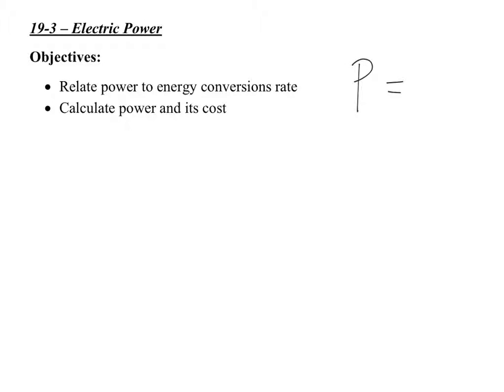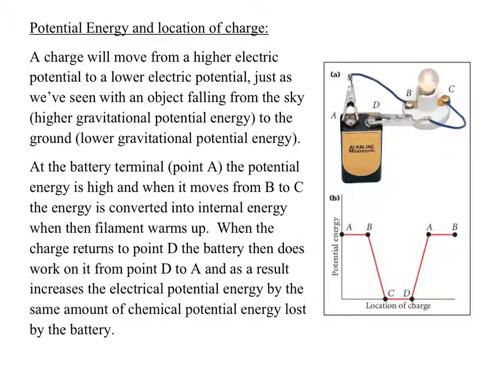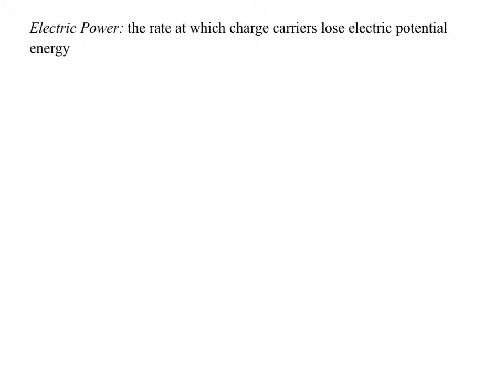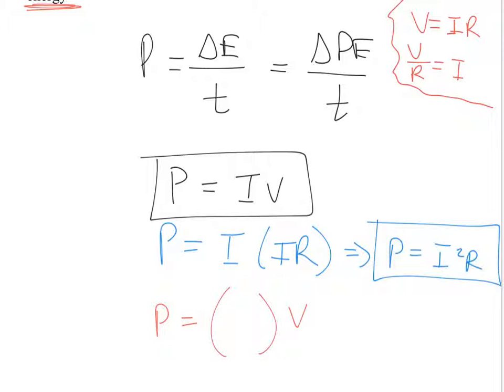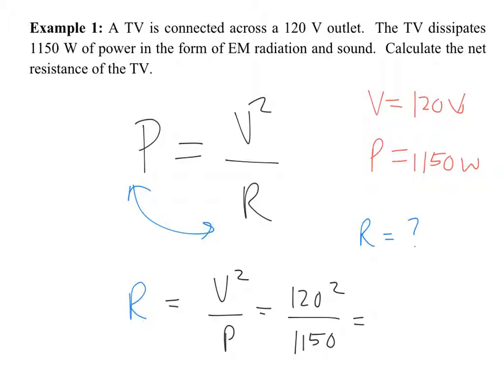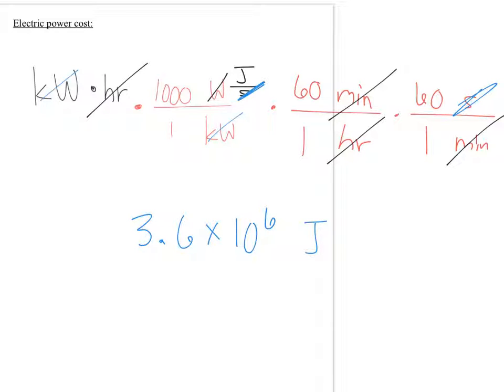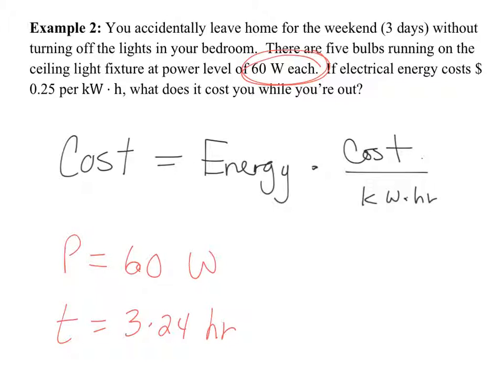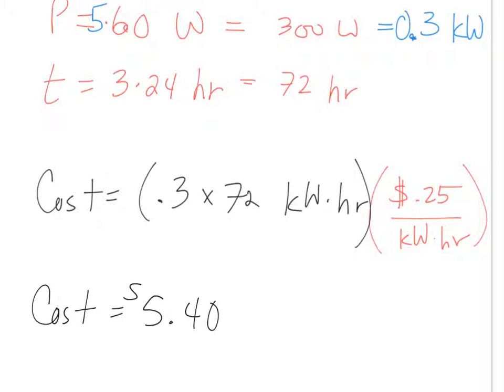19-3 - Electric Power